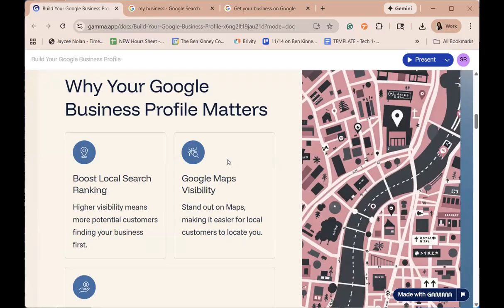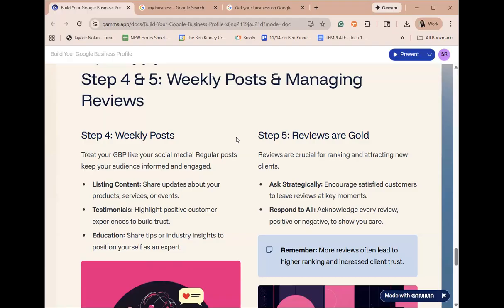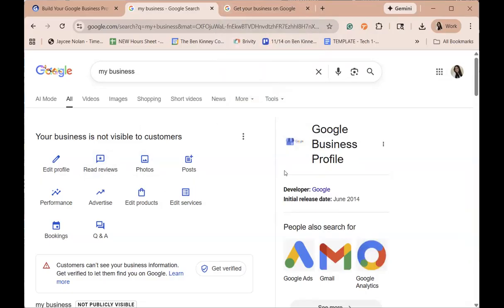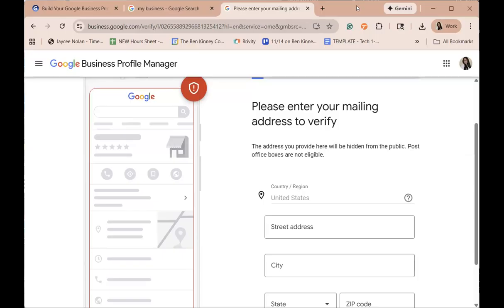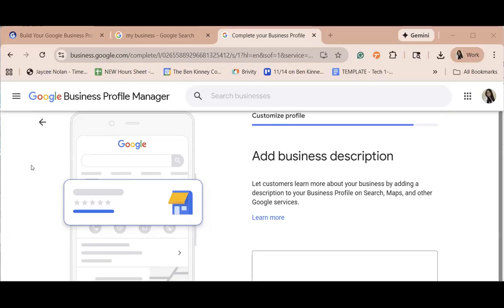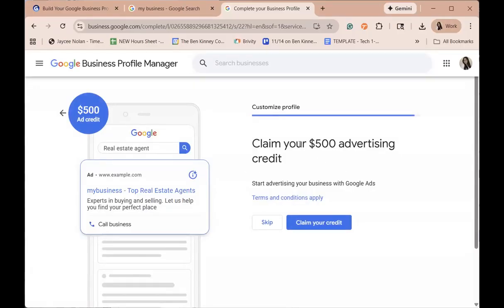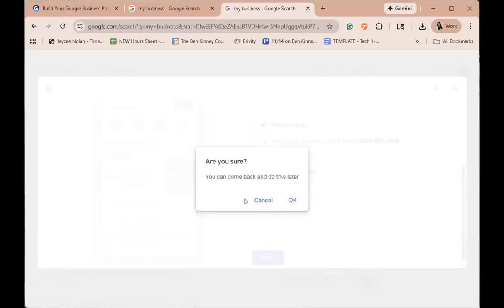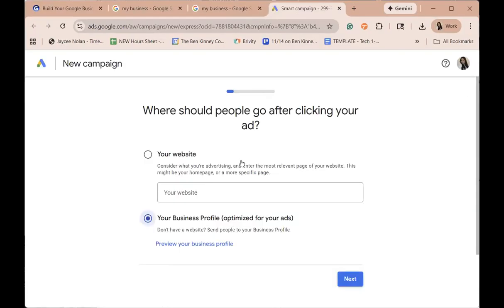Setting up My Google Business Page - Tech Thursday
Stay ahead of the curve with our weekly tech and marketing training series. Each session dives into a different tool, strategy, or system designed to help you simplify your business, sharpen your brand, and leverage technology to win more clients.

From mastering Command and SmartPlans, to elevating your marketing with Canva, to building a stronger database and personal brand—plus the latest in AI tools and social media strategies—Jaycee walks you through the tactics that actually move the needle in your business.